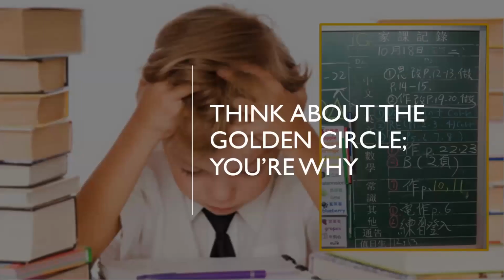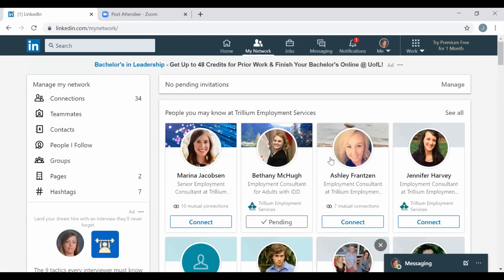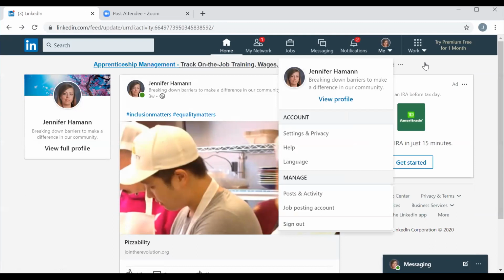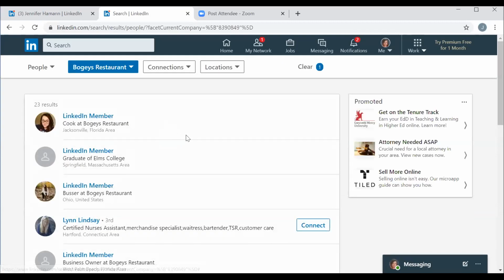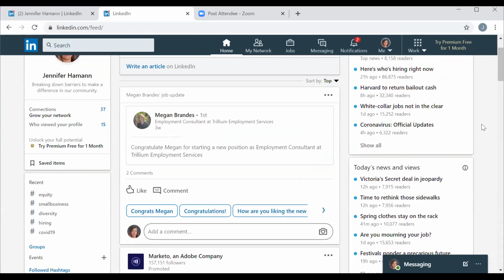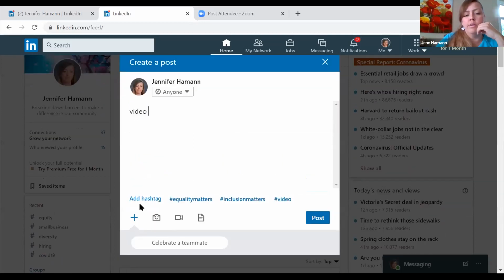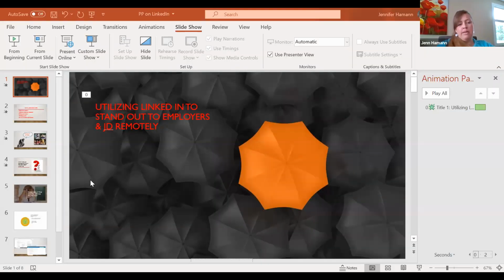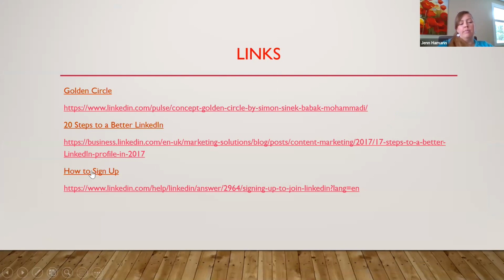L&L: How to use Linked In for JD success! Led by Jennifer Hamman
We are a business resource helping Washington companies build an inclusive workforce and partners with businesses to assist with staffing efficiencies. We are not your traditional staffing company that just fills open positions.

Trillium helps businesses recruit, train and advance employees with developmental disabilities. We believe businesses are stronger when they have diverse abilities in their workforce. We offer companies solutions that fill labor gaps, strengthen business, and improve diversity.